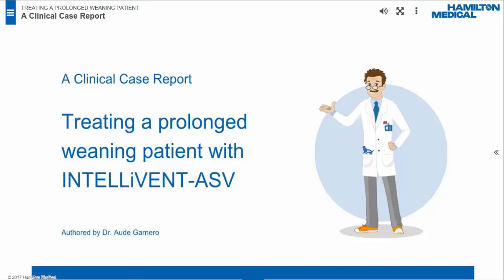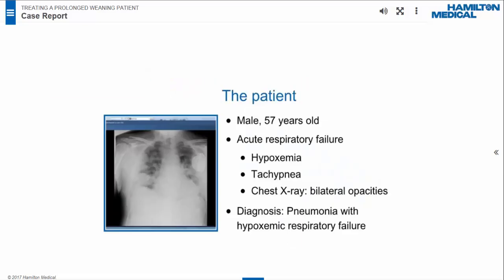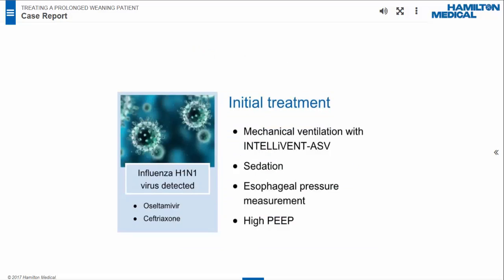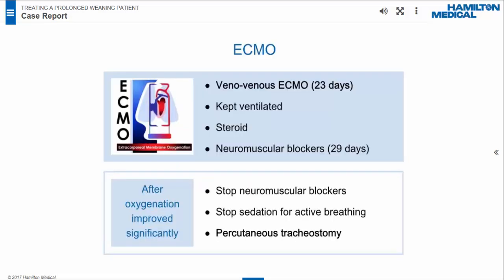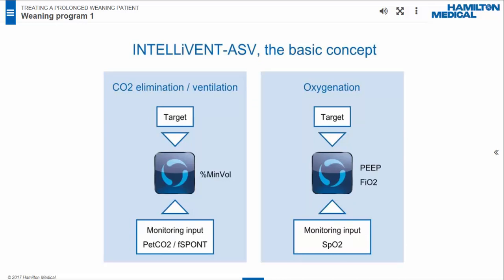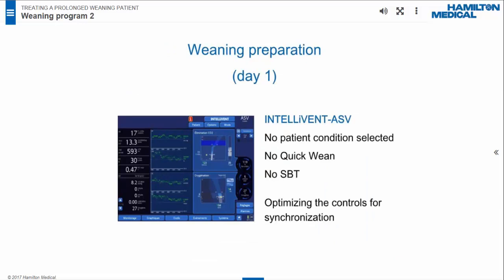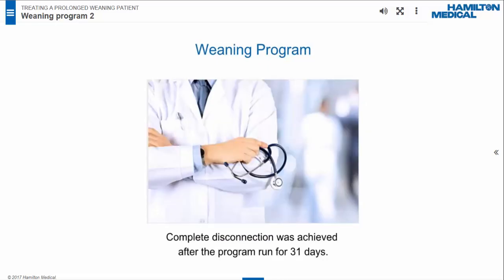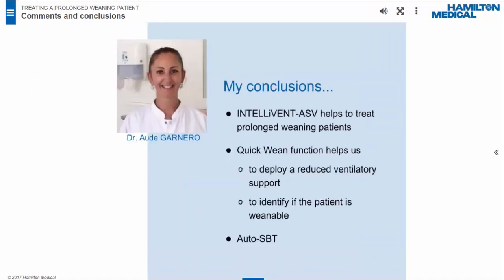Case report: Treating a prolonged weaning patient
Senior Intensivist , Dr. Aude Garnero,  presents the details of the ventilation therapy for a 57 year old, male patient with pneumonia and hypoxemic respiratory failure. The patient was ventilated for over 5 weeks, acquired neuromuscular dysfunction and was difficult to wean.